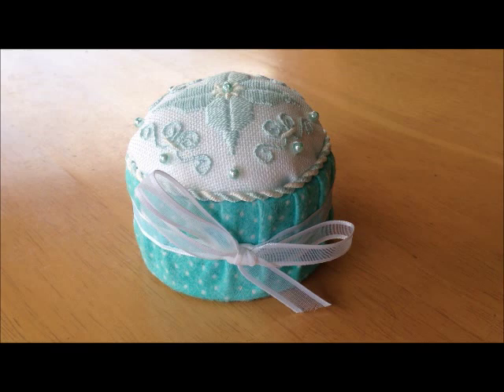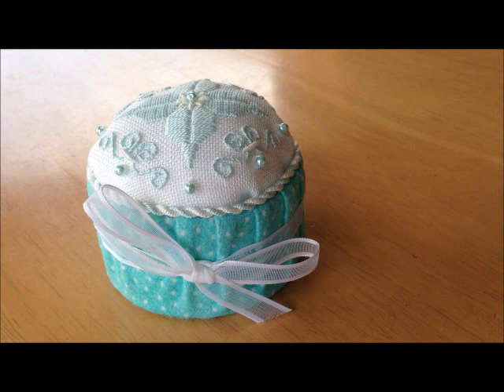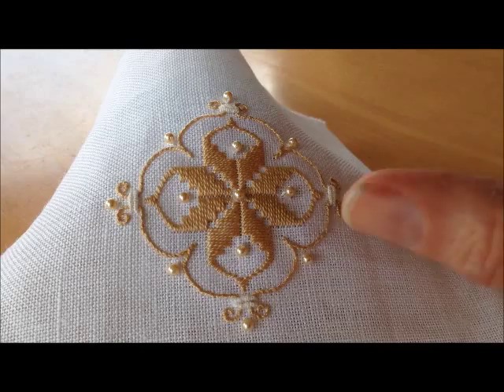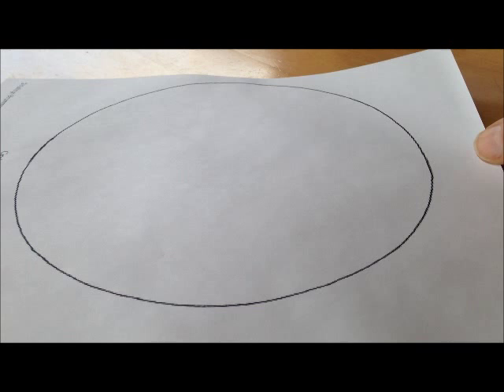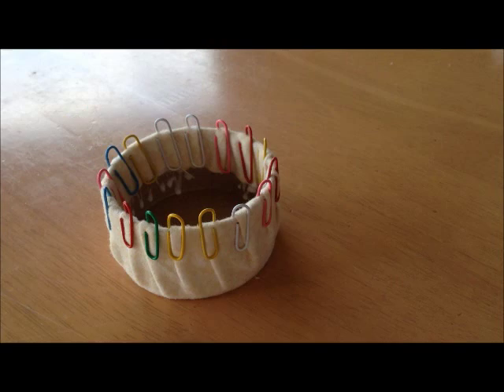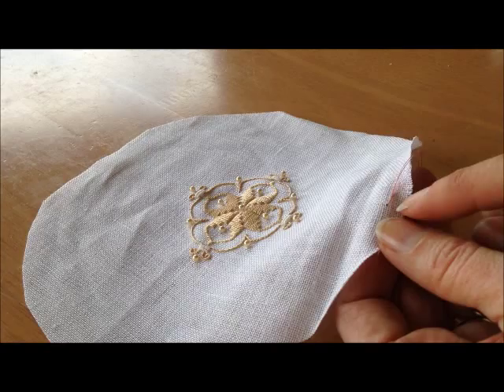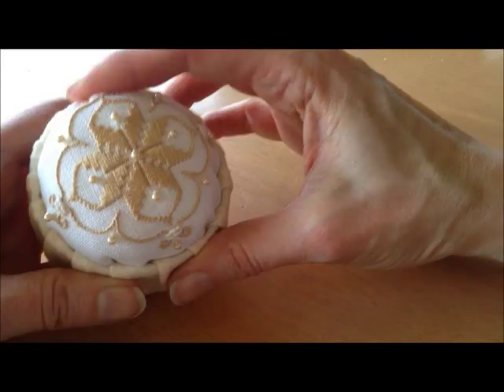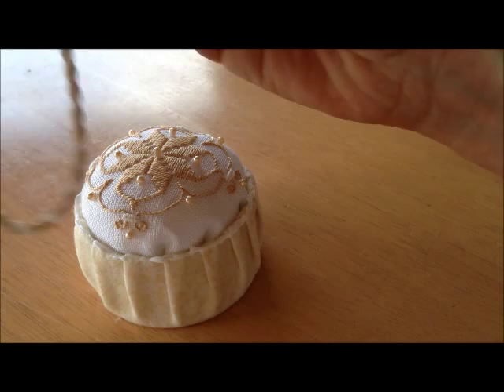How to finish a small piece of needlework into a cupcake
This finishing method can be used for any small design and works particularly well for regular, abstract designs.  The finished cupcake may be used as a pincushion, or make a few of them and put them on a pretty plate for a wonderful table centerpiece.  My sister had these cupcakes for her wedding table centerpieces and the guests loved them!